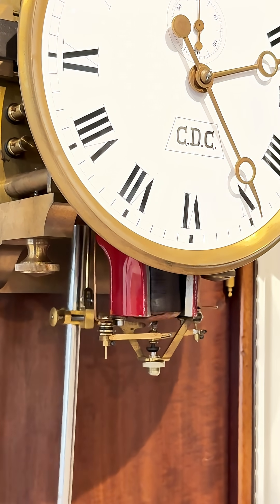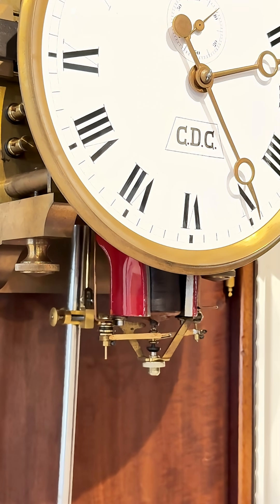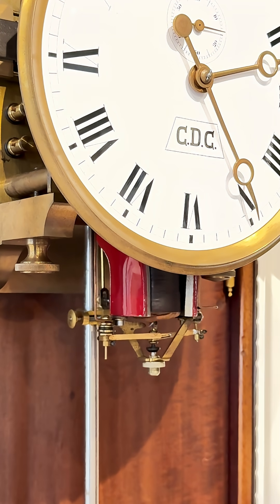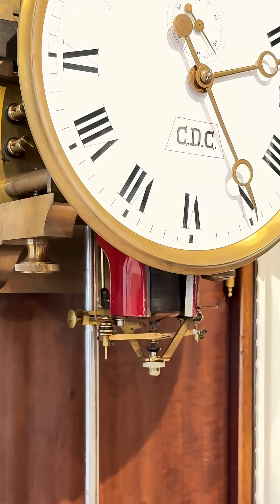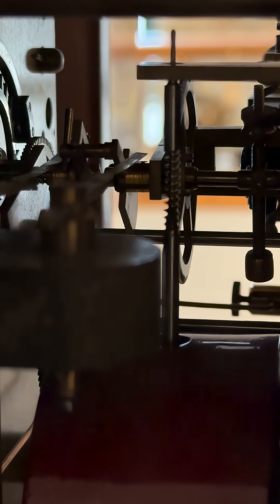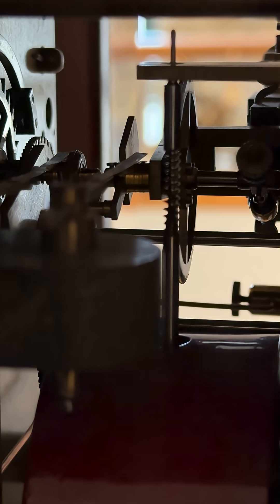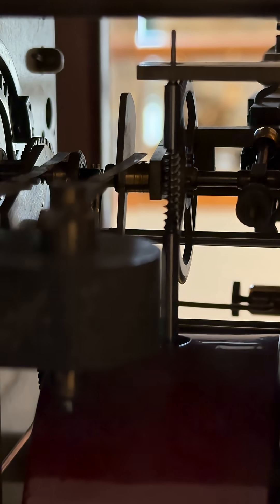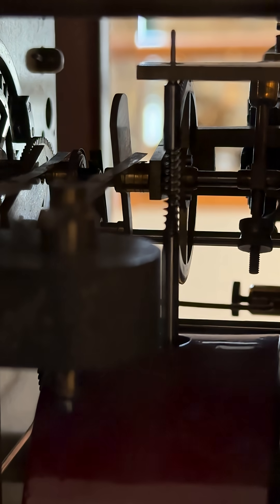Clockworks Collection: O'Keenan motor-driven clock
James introduces The Clockworks's electric regulator made by O'Keenan.

O’Keenan is best known for his work on early electricity meters — but he also designed some fascinating clocks.
In this example, he uses a lightweight DC motor to deliver energy to the escapement. The motor spins continuously, and its rotation is geared down through a worm and wheel to gently tension a hairspring wrapped around the axis of the escape wheel.
It’s an unusual setup. The motor is deliberately allowed to run slightly fast. As it does, a pair of incredibly fine contacts inside the movement gradually move apart. When they separate, the motor stops — or more precisely, it coasts — giving the clock time to catch up. Once the contacts close again, the motor resumes.
In a way, it’s an ingenious early attempt at delivering something close to constant force to the escapement.